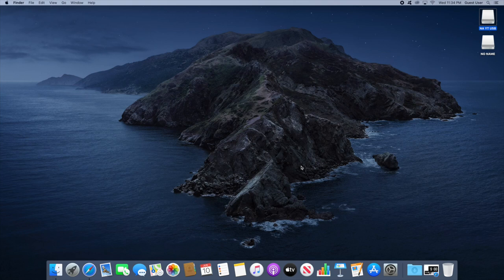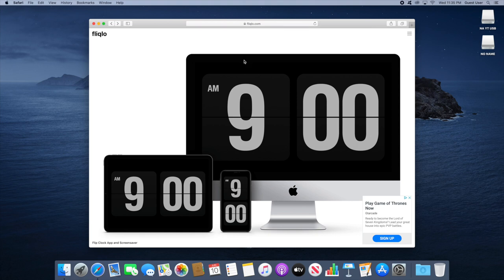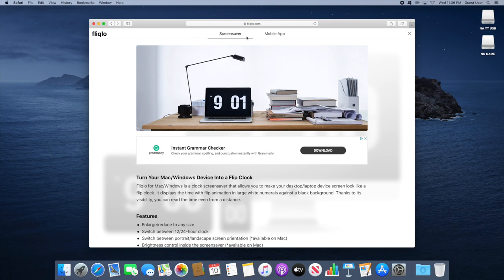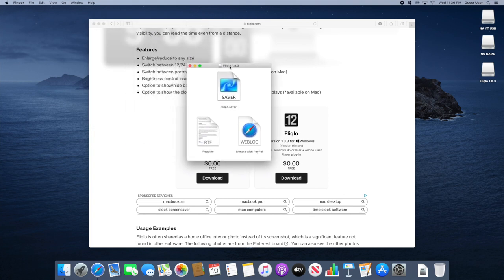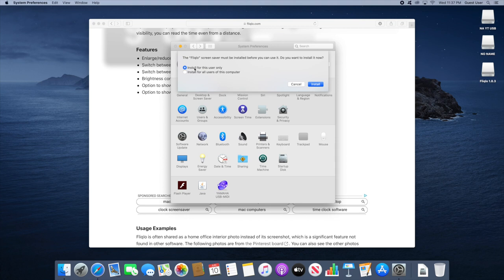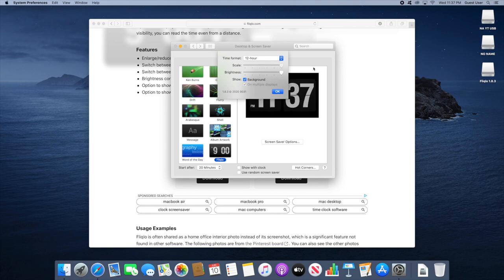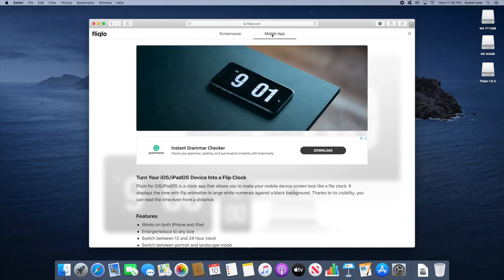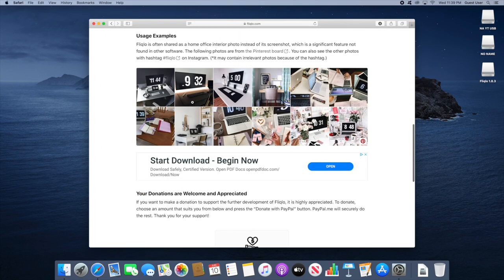How To Get Retro Flip Clock Screensaver - Mac, Windows, iPad & iPhone - Free & Easy, No Software!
Easy quick way to get a retro flip clock on any MAC or PC for free; no software needed! Works with most MACs/PCs and mac OS X / Windows versions. This is great for always-on desktops, if you want a sleeker look to your computer, if you want to save battery life and/or if you never remember to shutdown like me!
📲 Have any video suggestions or any questions? Make sure to leave them in the comments below!